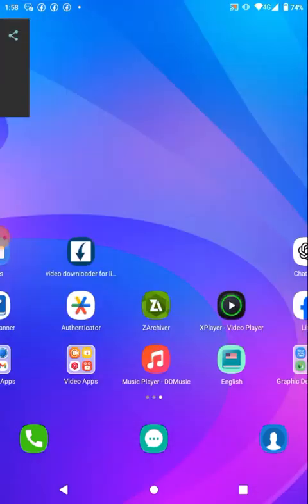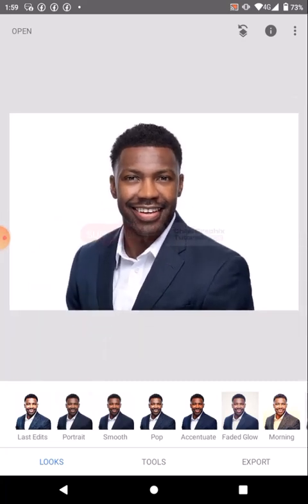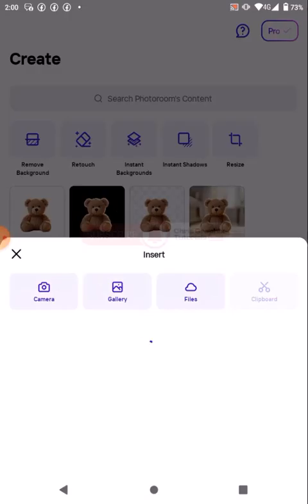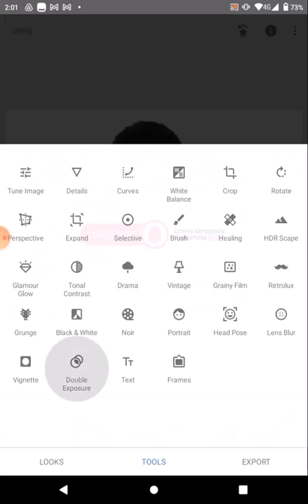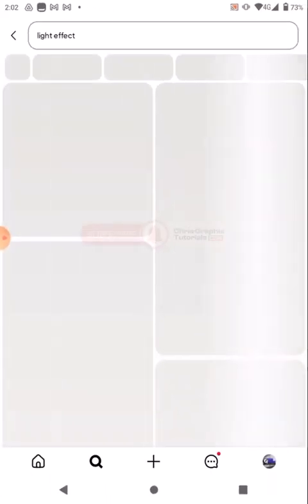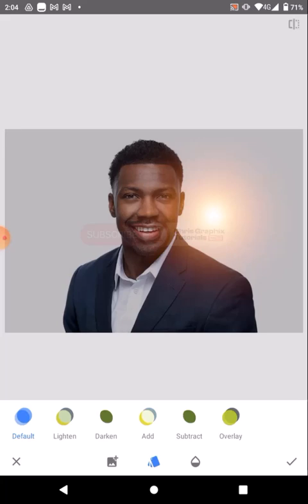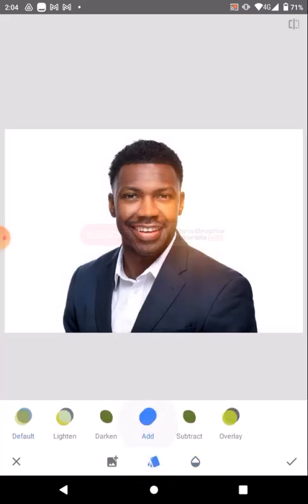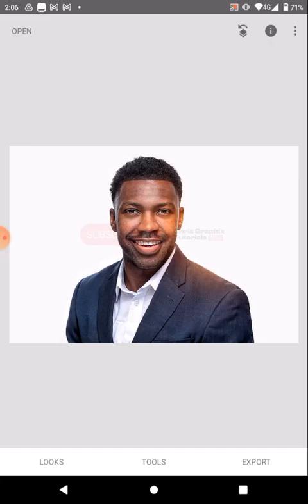SECRET TIPS to Adding Light Effects to Photos in Mobile | Snapseed Tutorial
In this tutorial, you will learn secret but simple techniques for adding realistic light effects to your photos using Snapseed on your mobile phone. If you want to make your images glow, pop, and look professionally edited without Photoshop, this video is for you.

I will walk you through step by step how I add light effects in Snapseed using practical methods that work for portraits, social media photos, flyers, and creative designs. These tips are beginner friendly, yet powerful enough to elevate your photo editing skills using just your smartphone.

Whether you are a graphic designer, content creator, photographer, or someone who loves editing photos on mobile, this Snapseed tutorial will help you create eye catching visuals with ease.

• How to add realistic light effects using Snapseed
• Secret tools and settings that make light effects look natural
• How to enhance photos professionally on mobile
• Mobile photo editing tips for better visuals
• How to make your images stand out without Photoshop

Recommended Videos